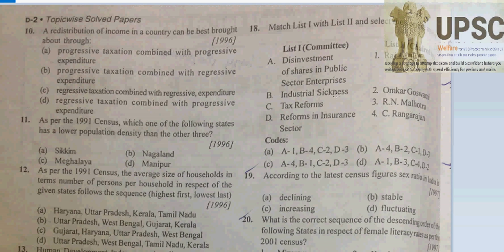Structure of Indian economy previous yrs MCQ of UPSC,PCS SSC Exam part 2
UPSC Previous yrs question paper from 1992 to 2018 . so if its benefited to you in your upsc or pcs preparation,,, then please like and subscribe to our channel to inspire to make more and more such as video thanx for supporting and watching our channel .